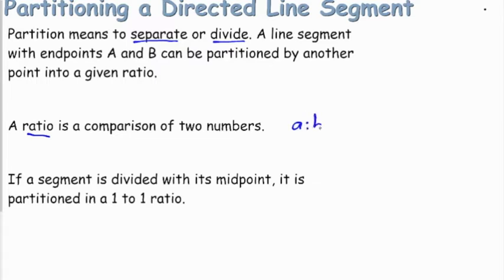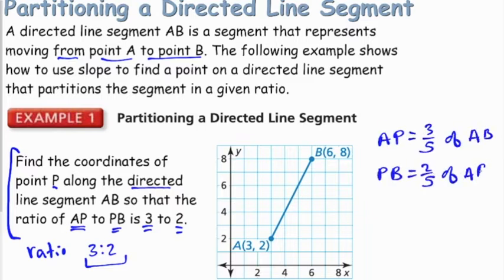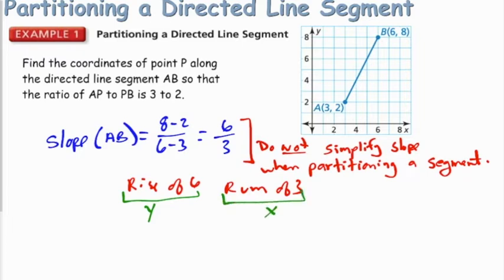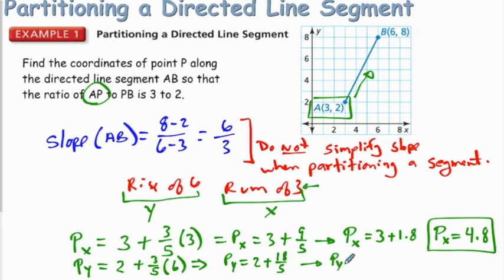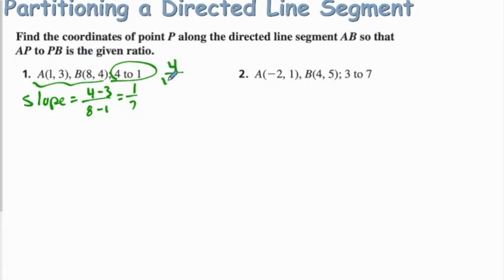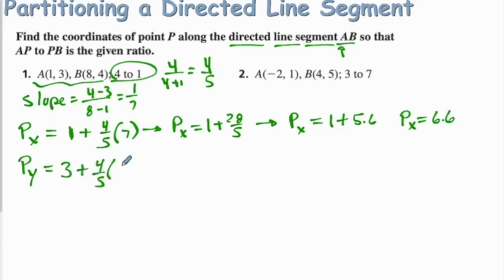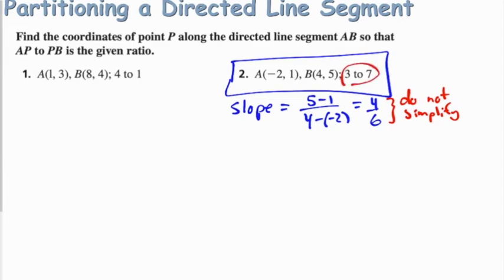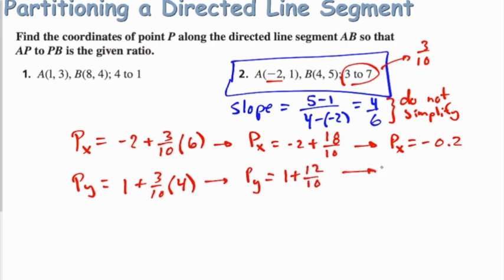Partitioning Line Segments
Geometry – Partitioning a Segment – Video Lecture
Topics discussed include: directed line segments, ratios, slope, finding a point that partitions a segment to a specified ratio.